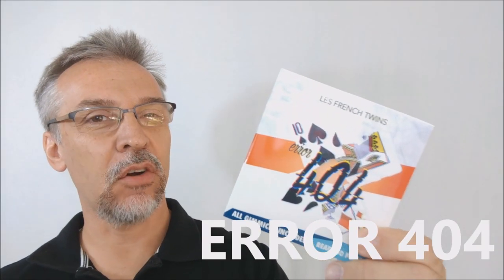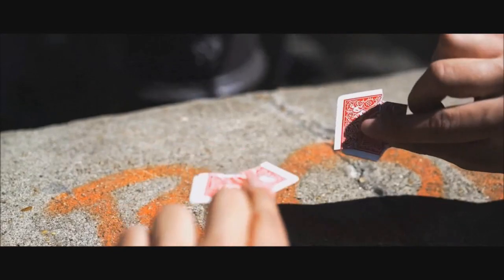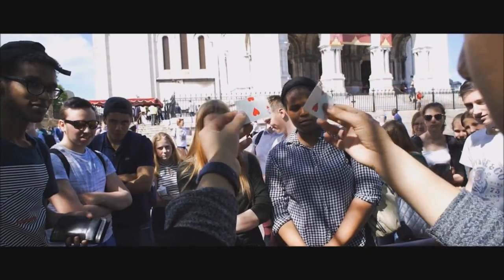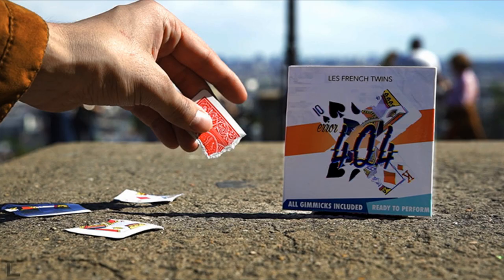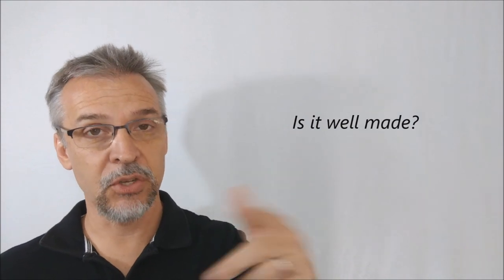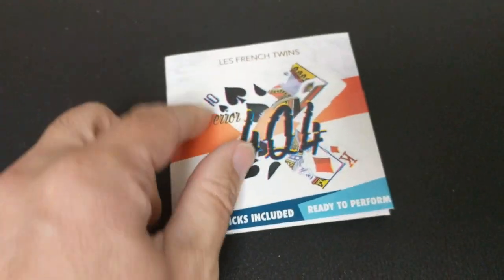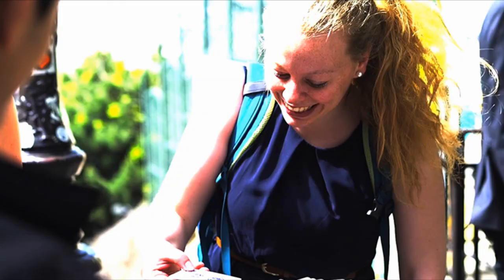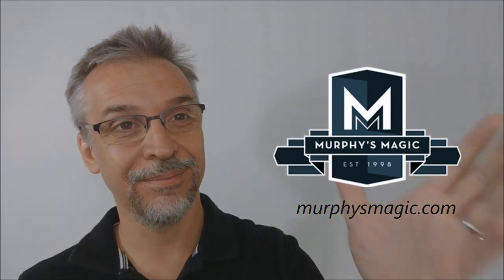Magic Review - Error 404 by Les French Twins [[ Torn & Restored Card ]]